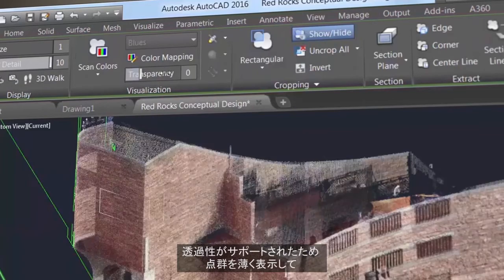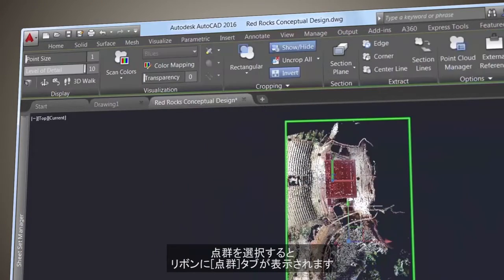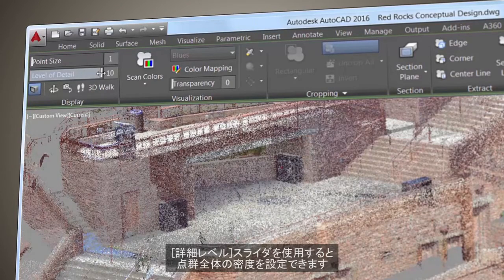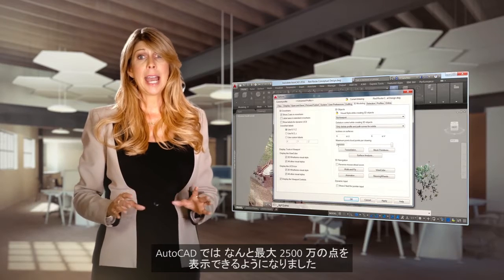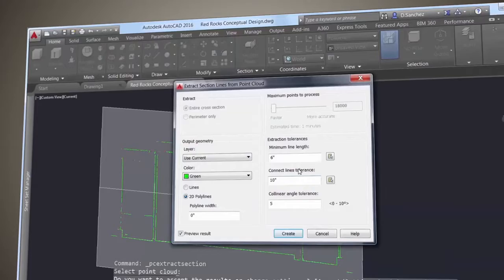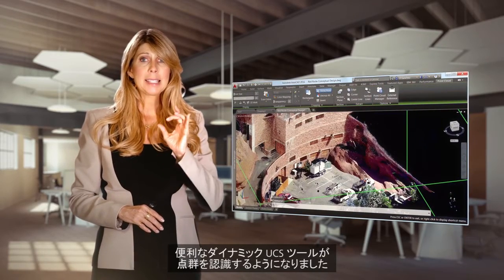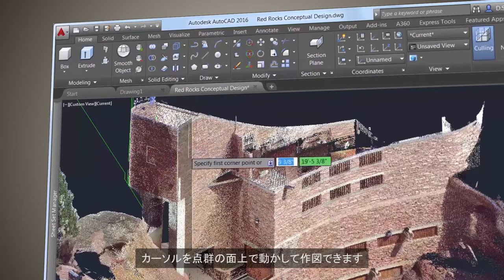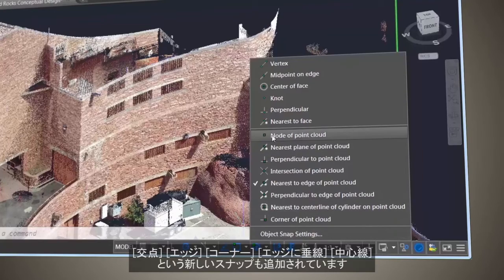ビデオで解説！AutoCAD 活用ガイド シリーズ 【7. 点群の機能向上】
AutoCAD をさらに活用するために、AutoCAD のエキスパート、リン・アレンによる 11 本のビデオ シリーズをご覧ください。生産性やユーザ インタフェースの向上、グラフィックスや点群の改善、新しい雲マーク、スマート寸法記入、新しいシステム変数モニタ。他にもさまざまな機能を解説します。